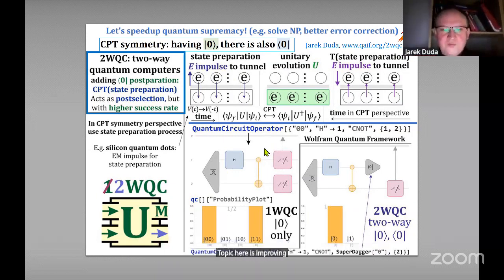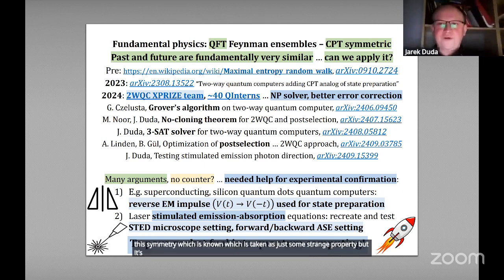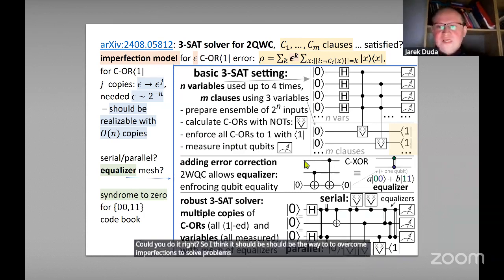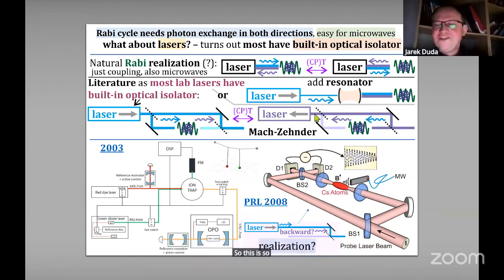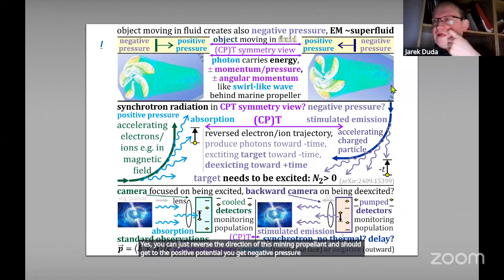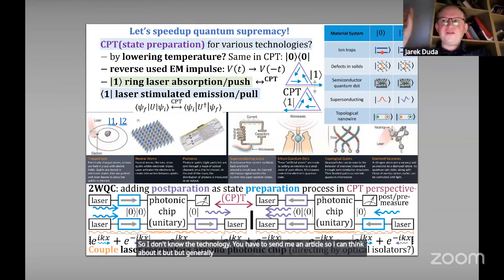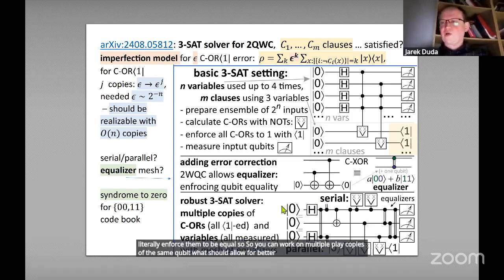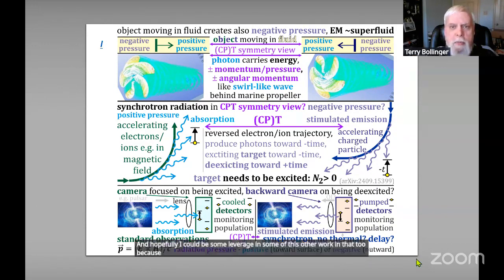[WQCM] 2WQC adding postparation as reversed state preparation process to attack NP problems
While quantum computers assume existence of state preparation process |0⟩, CPT symmetry of physics says that performing such process in CPT symmetry perspective, e.g. reversing used EM impulses (V(t)→V(−t)), we should get its symmetric analog ⟨0|, referred as state postparation - which should provide results as postselection, but with higher success rate. I will introduce to two-way quantum computers (2WQC) assuming having both |0⟩ and ⟨0| pre and postparation - in theory allowing to solve NP problems and better error correction